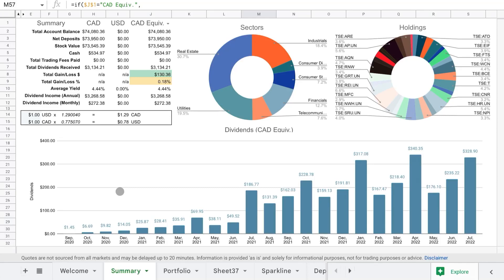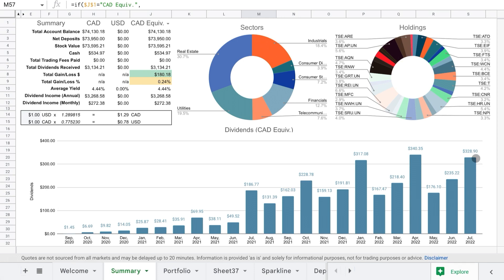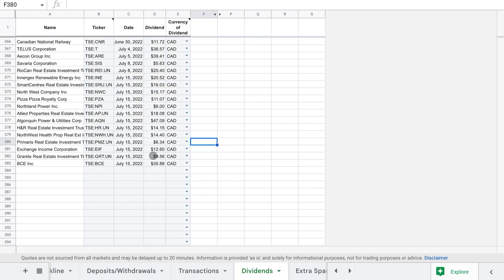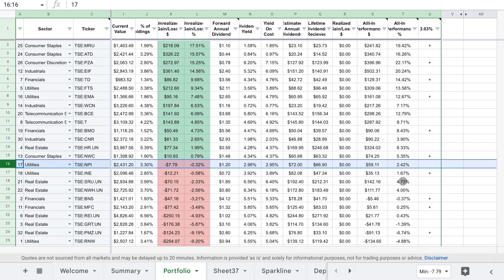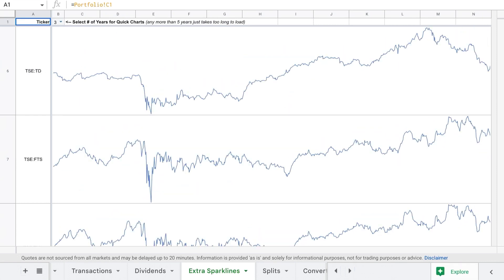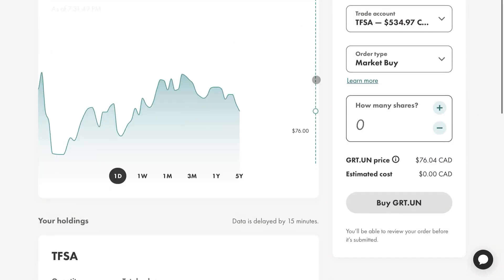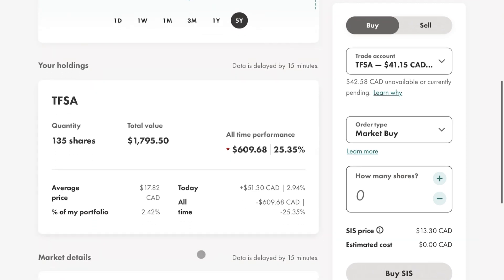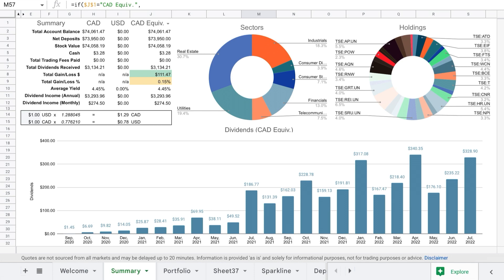Canadian Dividend Investing Portfolio Update - $73,545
In this update of my Canadian dividend investing portfolio I share the performance of my account, and buy some more Canadian dividend stocks. I track my dividends in a spreadsheet so I can get more information than my broker alone provides.

If you are using the sheet and are having issues with the dividends loading, use this method to temporarily bypass the automatic formulas and if you’re having any other issues, just shoot me an email, it’s in the welcome tab. Cheers!